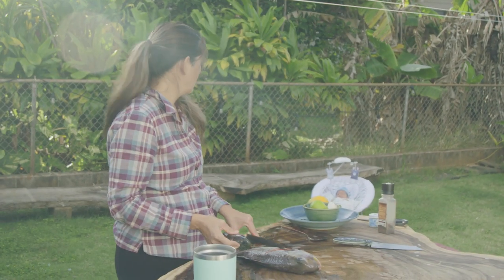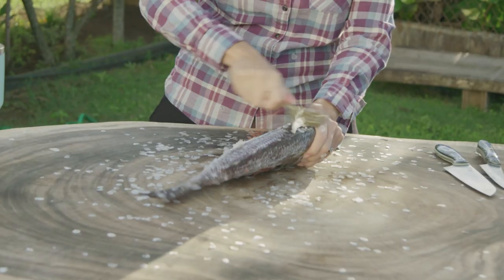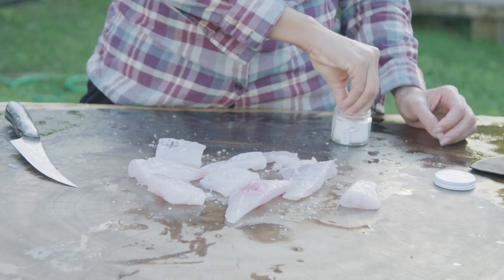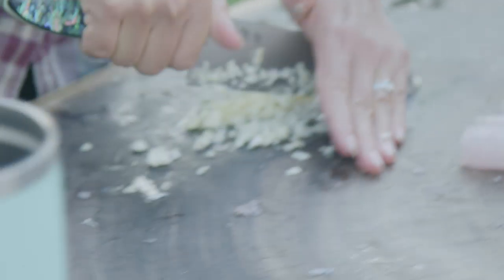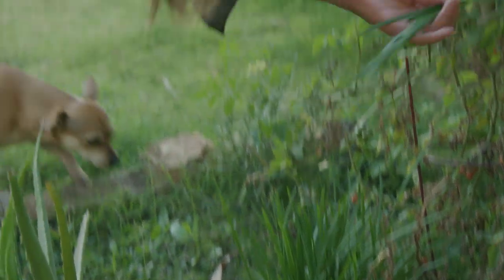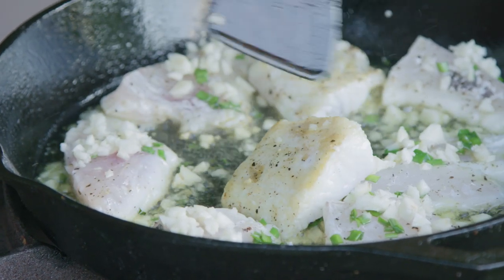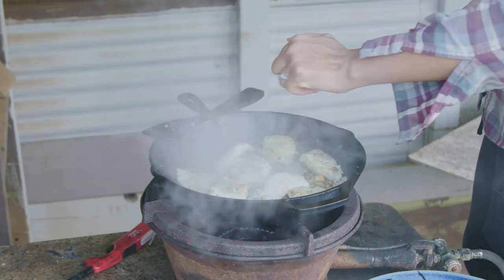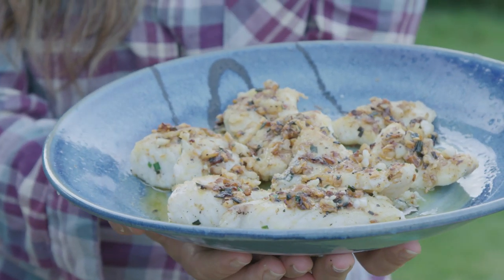Sautéd mu- Hawaiian fish with orange juice and crispy garlic - Recipe with Kimi Werner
What is Kimi Werner’s favorite Hawaiian fish to hunt? It’s a fish called mu. In this video she fillets her favorite fish to show us the most simple and easy recipe using only a few ingredients that she has on hand.